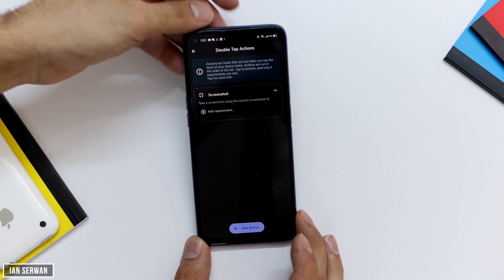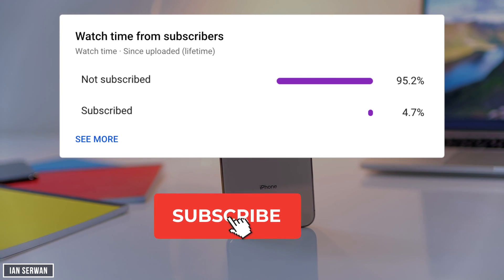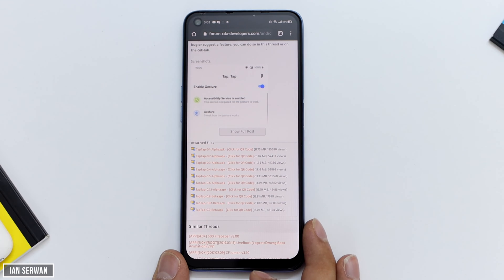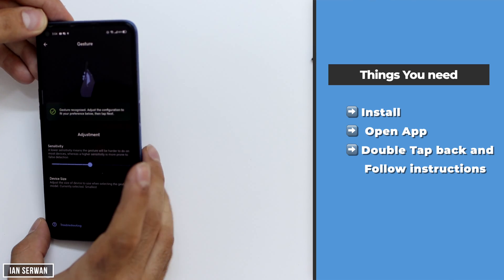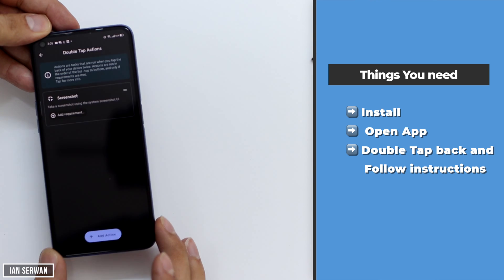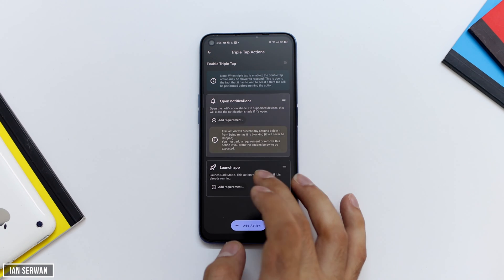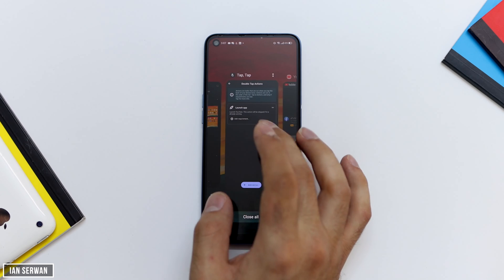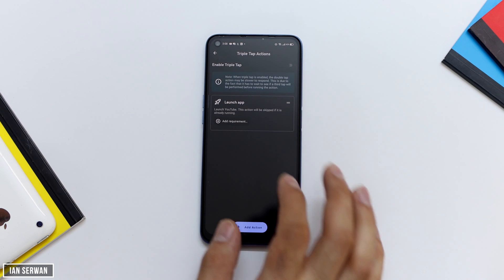Enable Secret Feature on Any Android Phone! (double tap back)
My Filming Gear:
Camera: Canon 90D
Lens: Sigma 30mm
Tripod: Velbon DV-7000
Mic: Blue Snowball + Lavalier